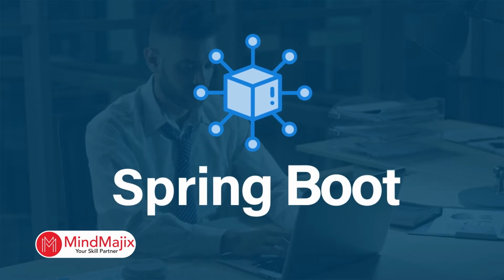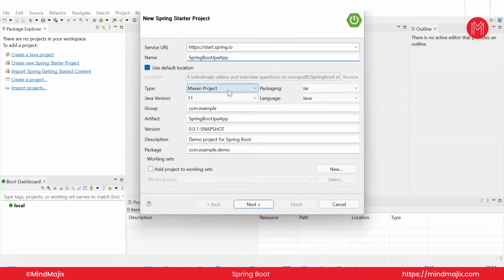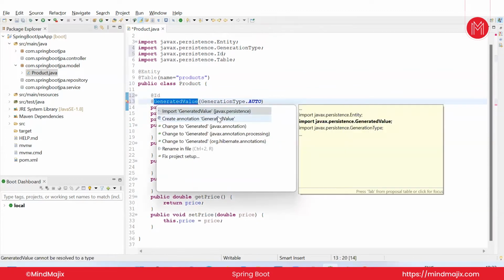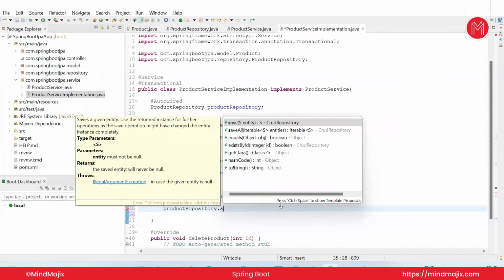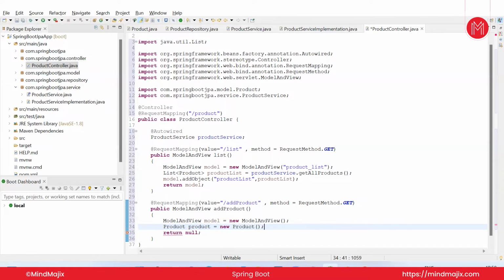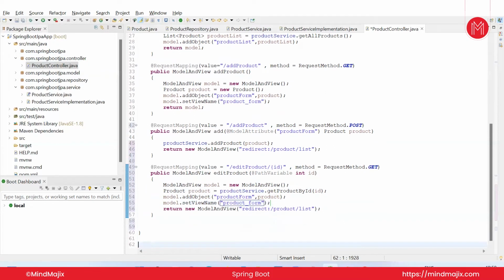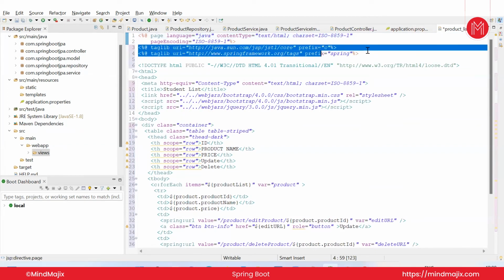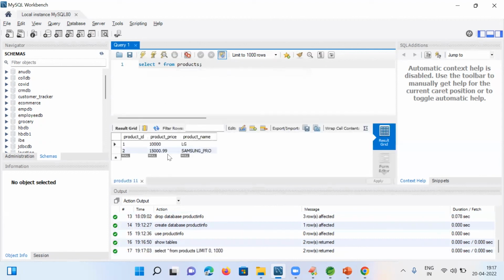Spring Boot Data JPA | CRUD Operations Using Spring Boot & JPA | Spring Boot Session 4 | MindMajix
This MindMajix video on Spring Boot will help you know in detail about what is JPA, connecting web app with JPA, CRUD operations using spring and JPA etc. Spring Boot is a way to ease the creation of a stand-alone application with zero or minimal configurations. It is basically an approach to build applications based on the Spring framework with minimal configuration. Spring Boot makes it easy for the creation of production-grade, spring-powered services, and applications with minimum confusion.

0:00:00 Introduction to MindMajix
0:00:27 AGENDA
0:01:20 What is JPA
0:03:52 Defining JPA Entity
0:06:26 Defining a Repository and Service
0:07:40 Connecting a web application with JPA
0:08:10 Crud Operations using Spring Boot and JPA
0:08:54 Create new Spring Starter Project
0:12:22 jstl - Maven Repository
0:13:48 Bootstrap 4 maven dependency
0:15:47 Create a new Java Class
0:16:00 Product.Java
0:19:20 Product Repository.Java
0:20:46 Product Service.Java
0:23:03 Product ServiceImplementation.Java
0:27:58 Product Controller.Java
0:47:49 Application.Properties
0:52:48 Product_List
0:55:18 Product_form
0:57:20 Create database productinfo
0:57:50 SpringBootJpaAppApplication.Java
1:00:11 Add New Product
1:01:43 Check the Database

🟢 About Spring Boot Training

Learn how to get started with Spring Boot 2.0 with a job-ready training program from MindMajix. The course offers hands-on experience with Spring Boot and its major features, including Spring Initializer, application development, Actuator, auto-configuration, testing, GraphQL integration, and more. Participants will learn to build, containerize, and run Spring Boot web apps and work on multiple projects to fill business-critical needs. Upon completion of this online Spring Boot Training, students will possess enough skills to build real-time enterprise-ready apps from development to deployment using Spring Boot.

🔑 Key Features:

👉 24/7 Support.
👉 Real-life Projects.
👉 Get Certified.